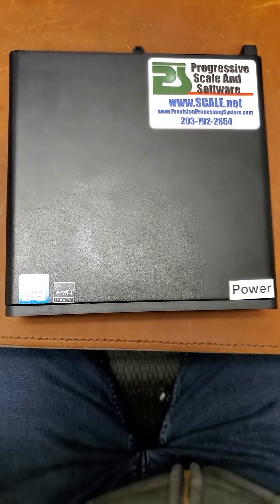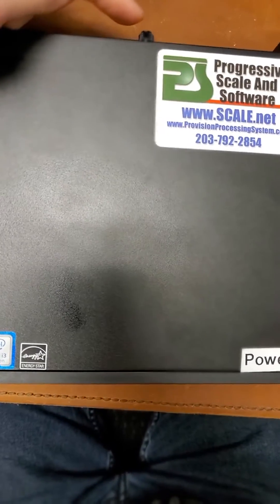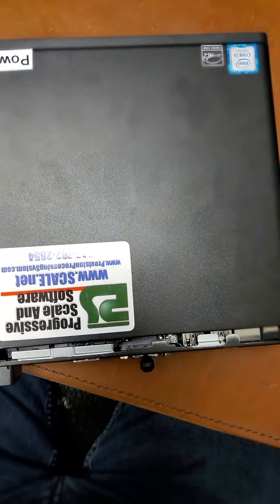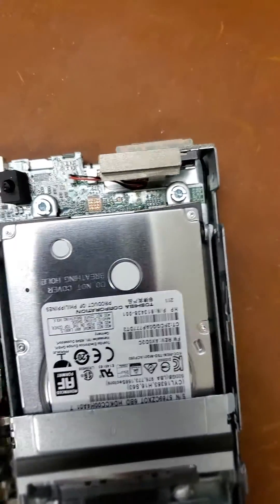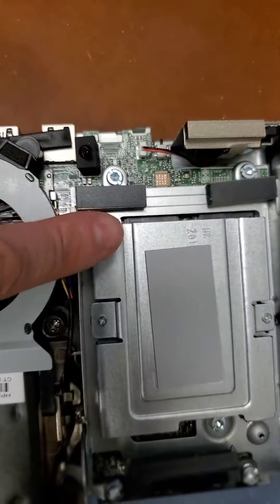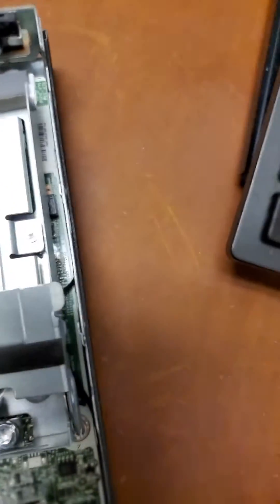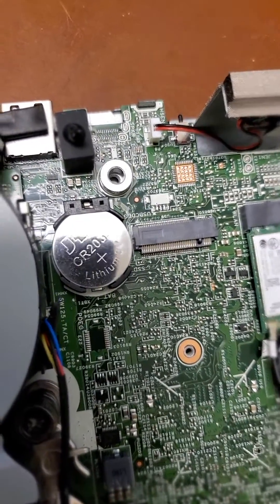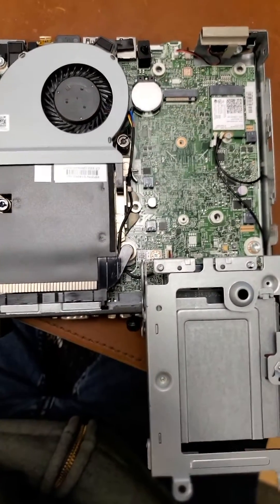HP Prodesk Battery Replacement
HP Prodesk Battery Replacement for Real Time Clock